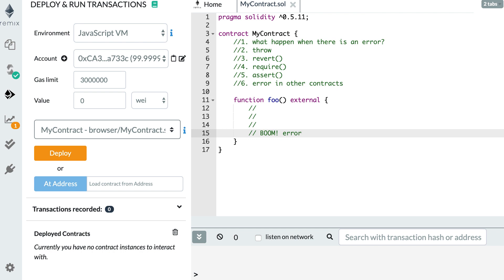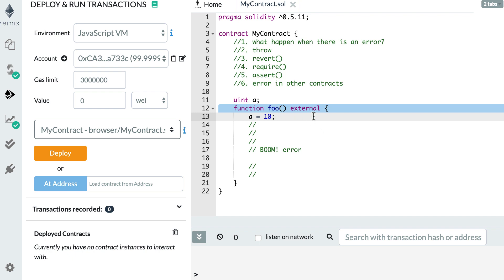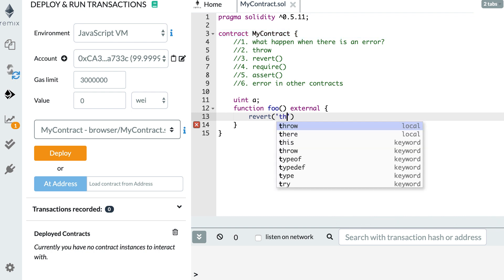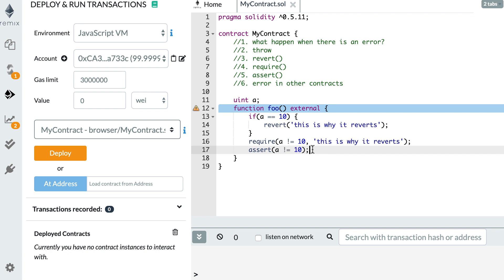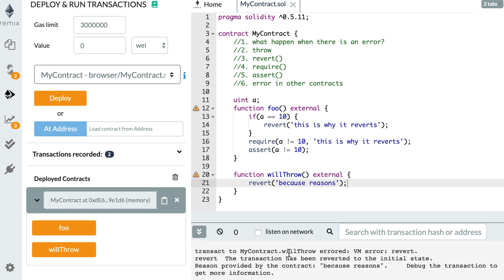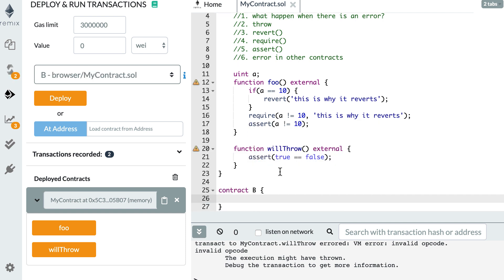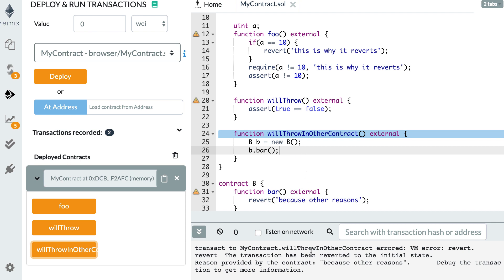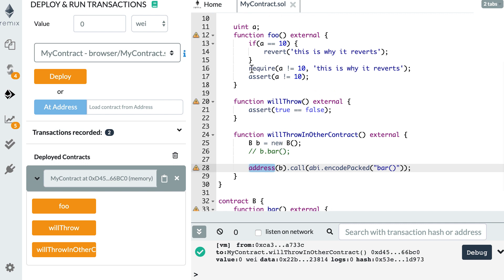Solidity Tutorial: Error Handling (throw, revert, require, assert...)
In this video I will show you how to handle errors in Solidity:

- What happen when there is an error in a Solidity function?
- How to throw errors with throw, revert, require, assert...
- What are the differences between revet, require, etc...
- How errors propagate in Solidity between contracts?